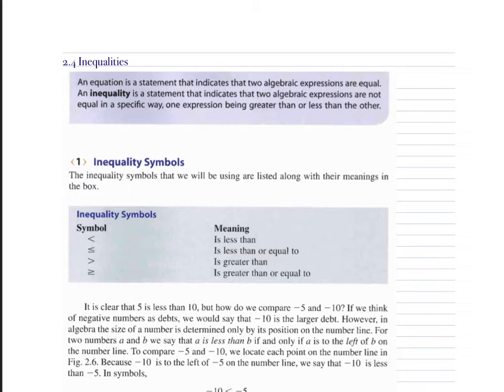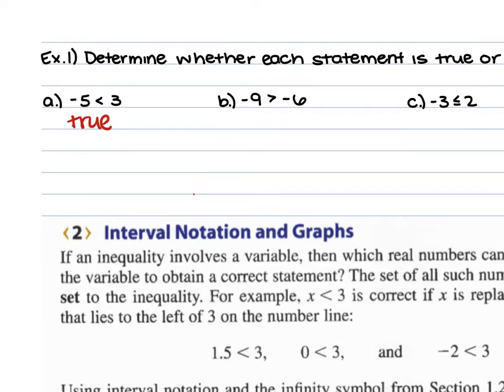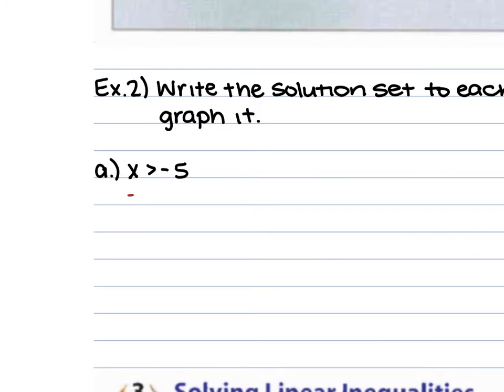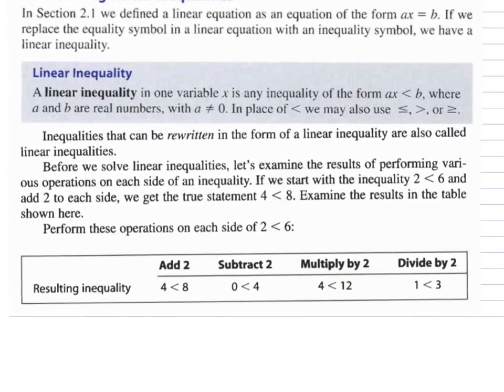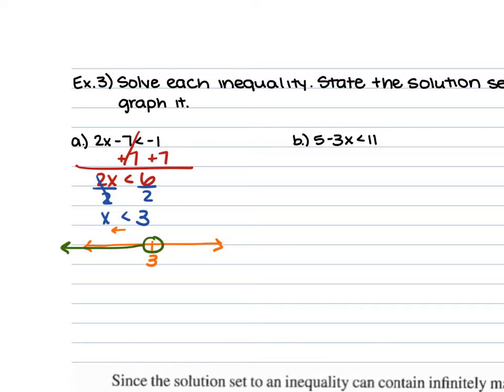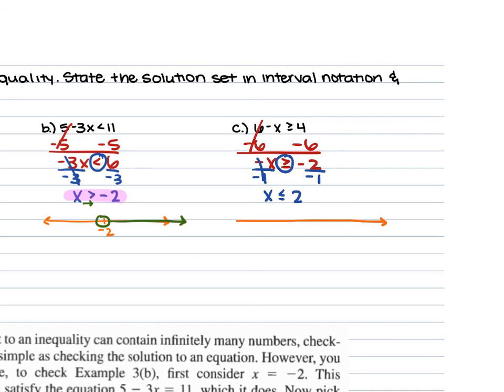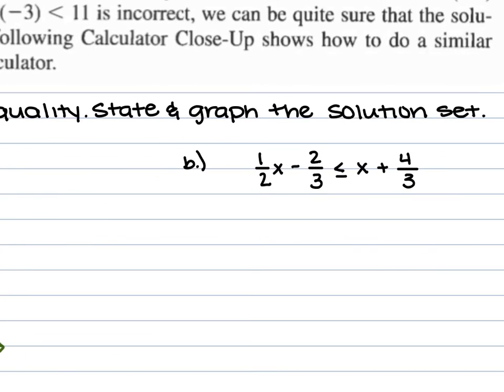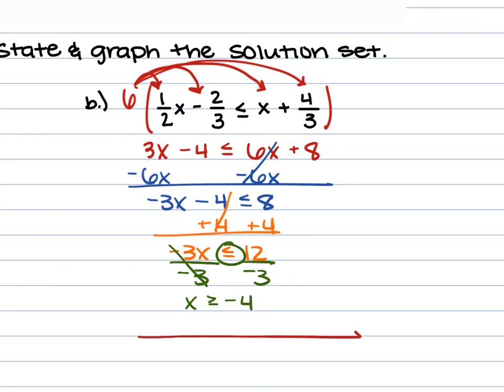2.4 Inequalities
AdvTop